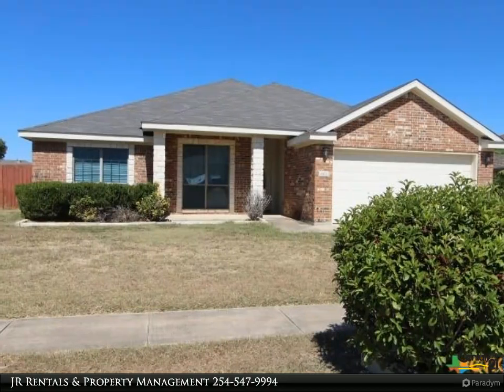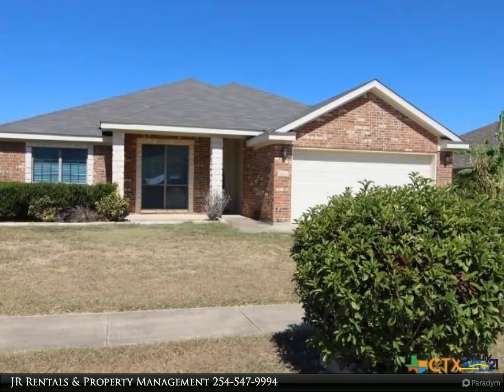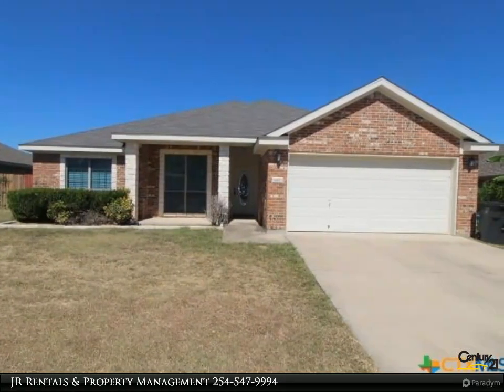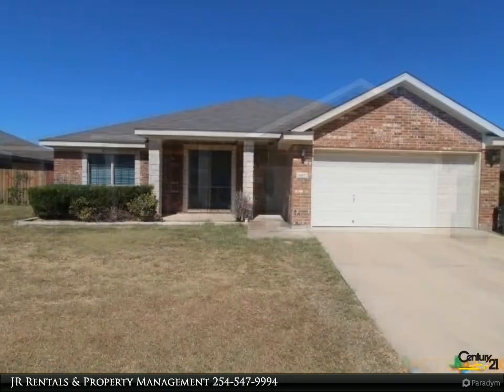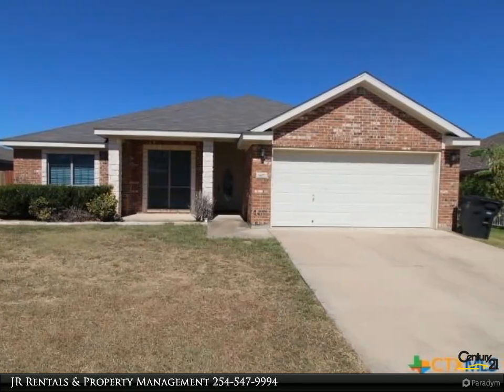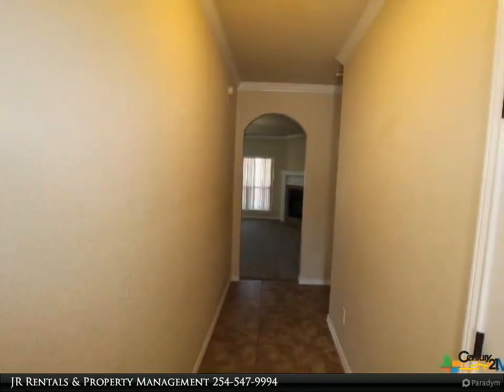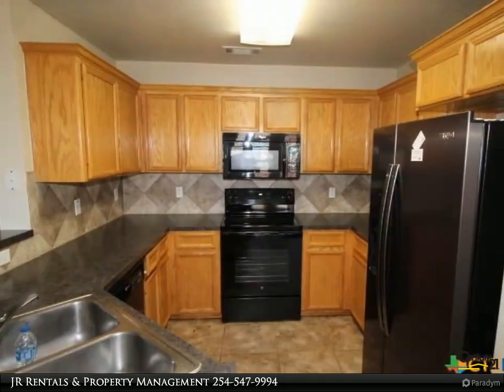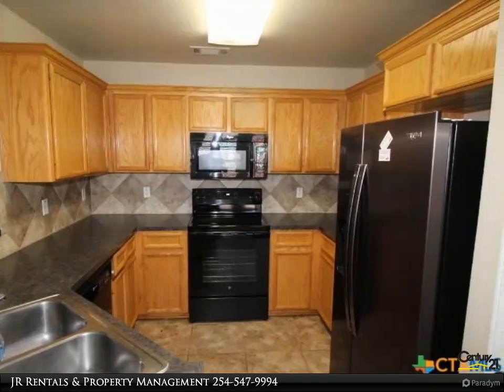CENTURY 21 Premier Realtors - 607 Atlas Avenue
Please enjoy this property video created by CENTURY 21 Premier Realtors

Charming 3-Bedroom, 2-Bath Home in Killeen! Built in 2008, this beautifully maintained 1,840 sq ft home offers a spacious and inviting floor plan perfect for modern living. With three generous bedrooms and two full baths, the home features a bright, open living space, a well-appointed kitchen, and a cozy dining area ideal for family gatherings. The large backyard provides plenty of room for outdoor entertaining, and the quiet, established neighborhood adds to the charm. Conveniently located near schools, shopping, and local amenities—this is the great place to call home! Don’t miss out!

2 full bath

JR Rentals & Property Management
CENTURY 21 Premier Realtors